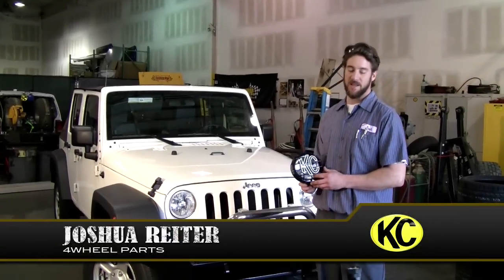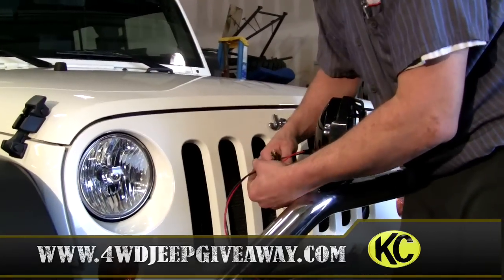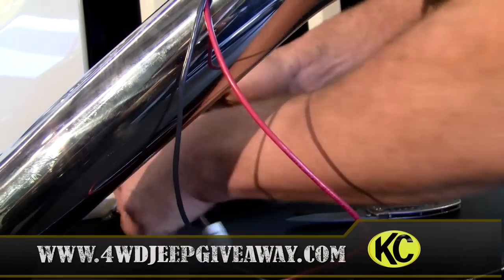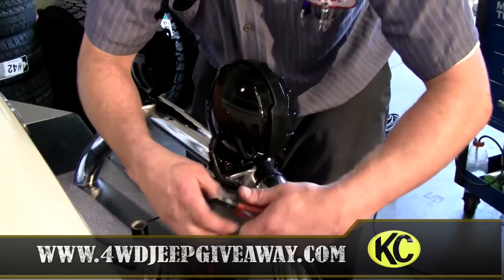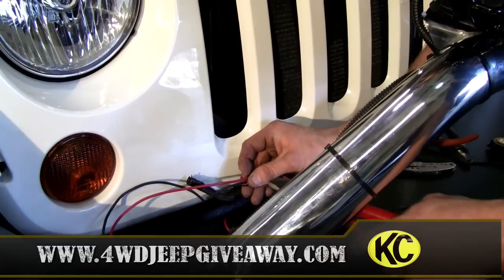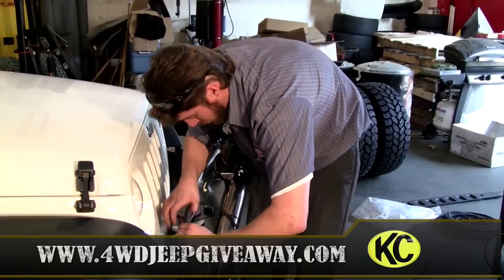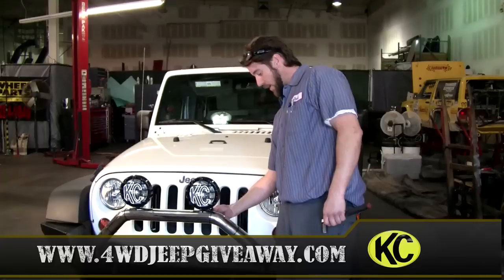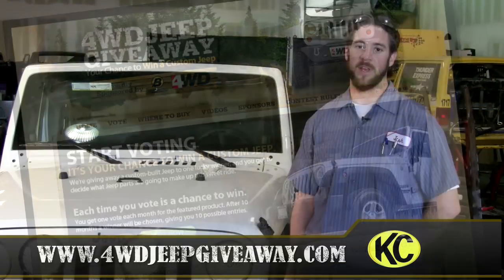Jeep Lights Winner: Installing KC HiLites SlimLites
- You voted and the winning Jeep lights are the KC HiLites SlimLites. These long range lights will cover a broad area with its super strong, highly focused beam of light. Watch as we install them on the 2010 Jeep JK.